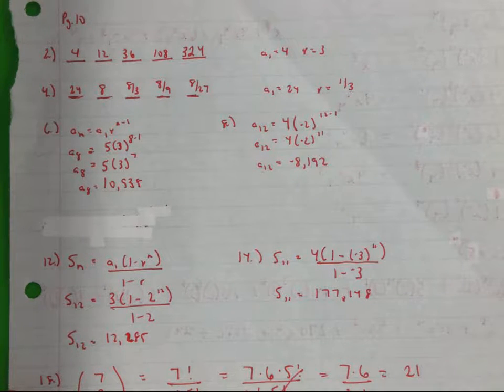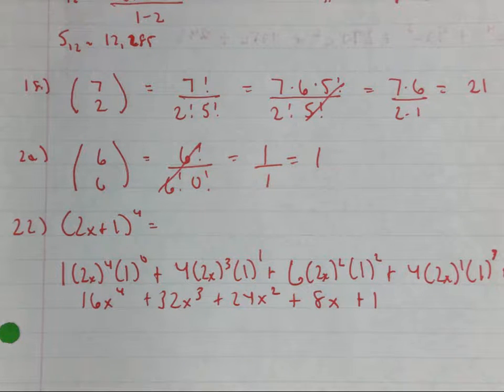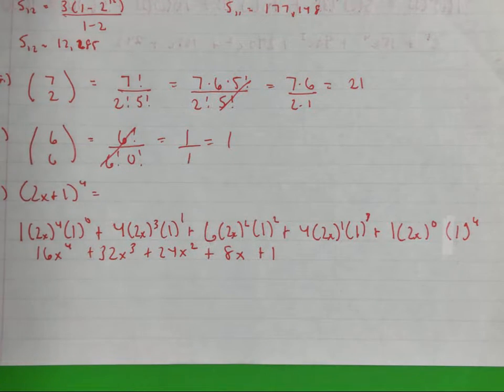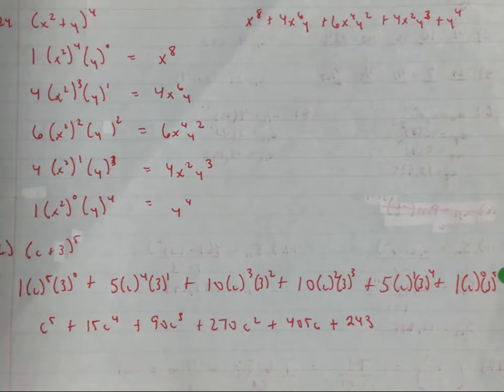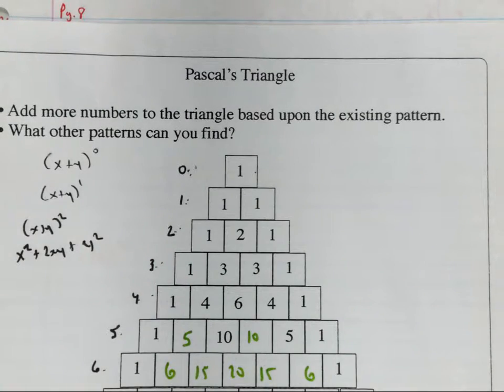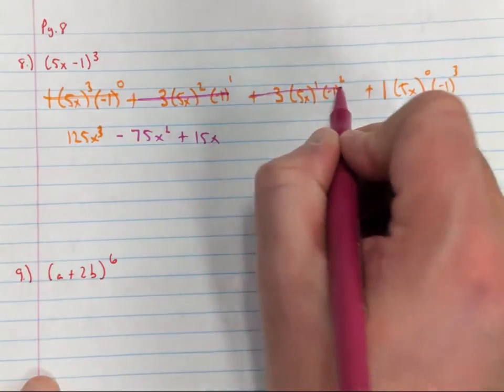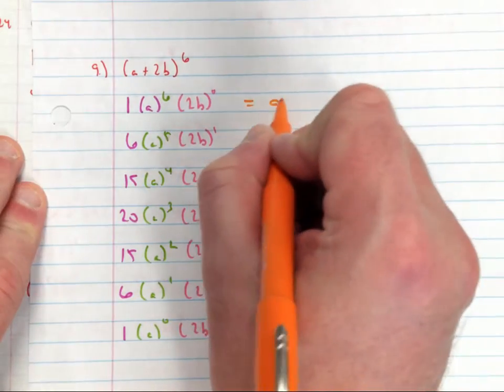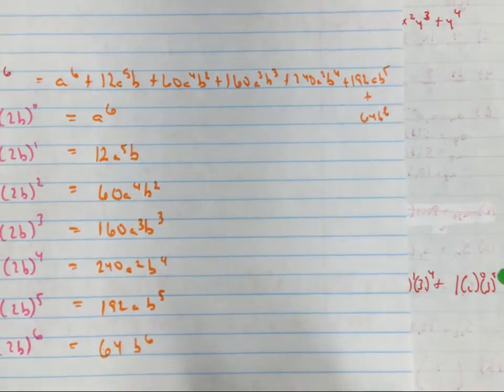MTH 112 Lesson for 11-15-18: Pascal's Triangle Part II